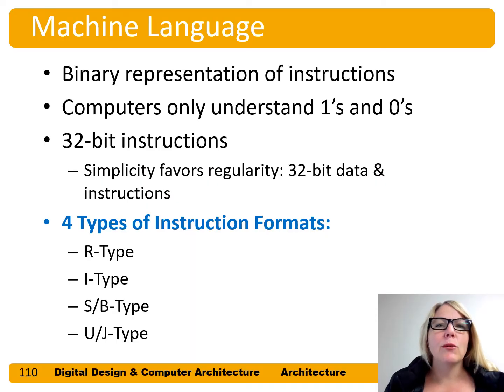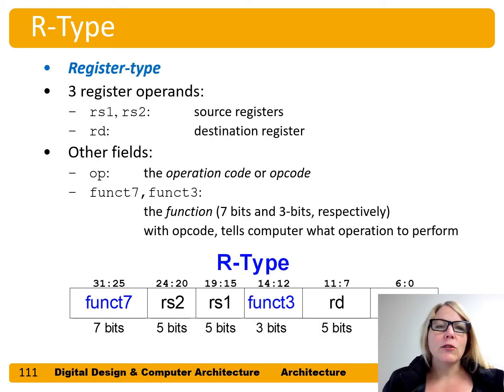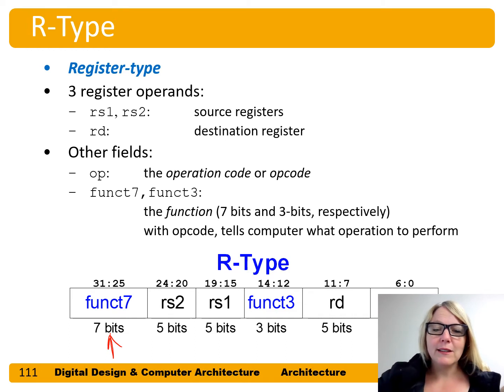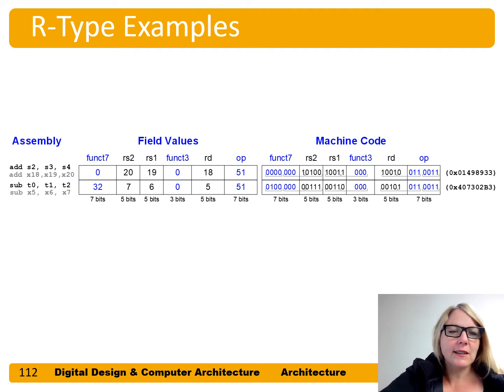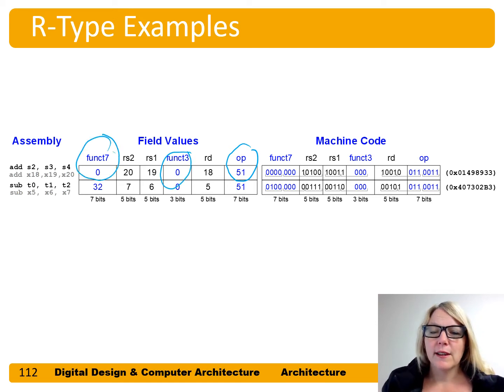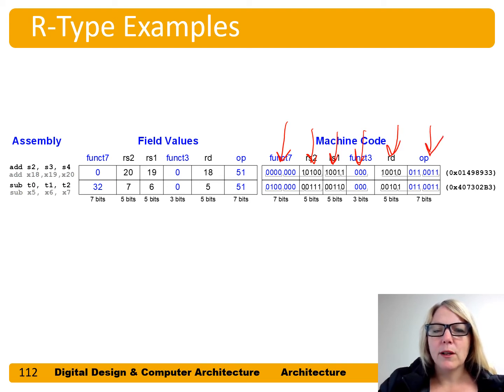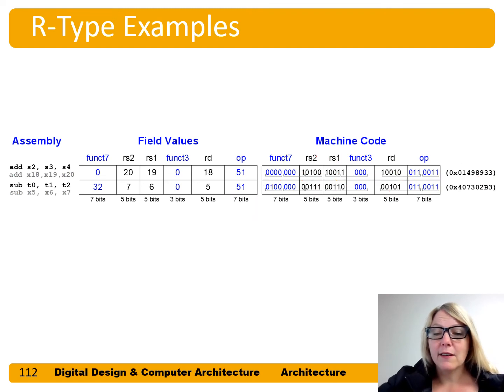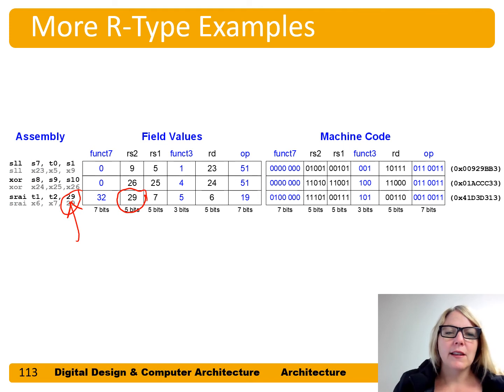DDCA Ch6 - Part 15: Machine Language